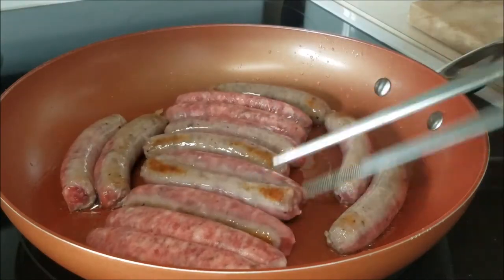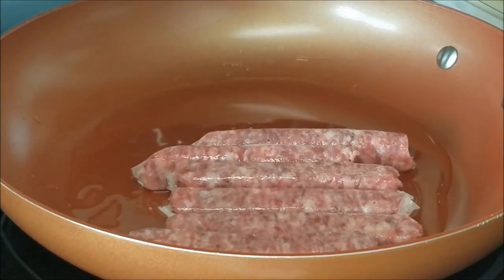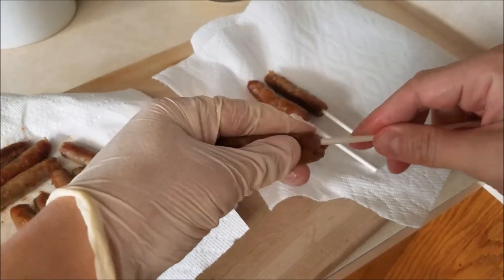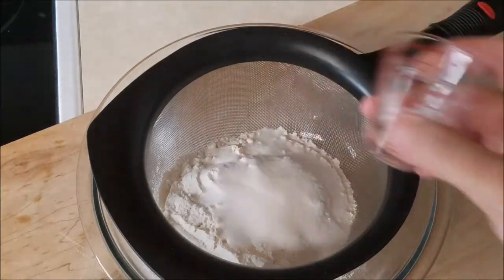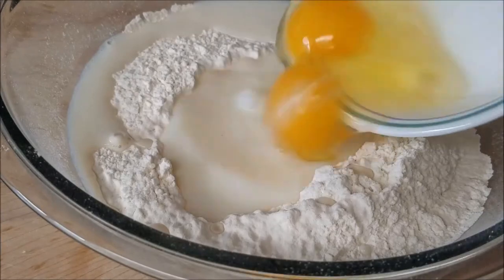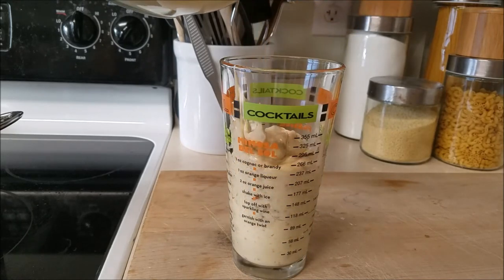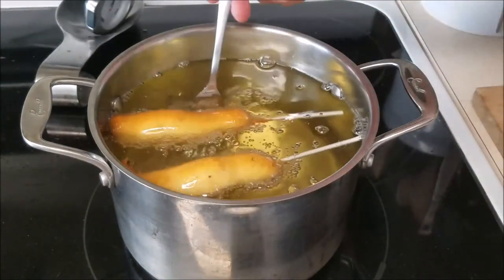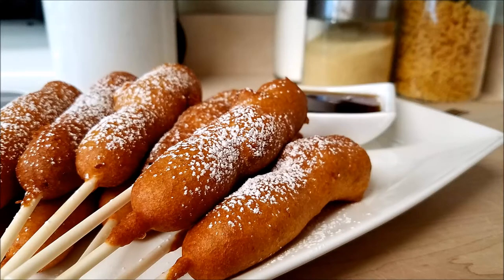Maple Sausage Corndogs | How to make Corndogs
How to make corndogs
How to make sausage
How to make breakfast corndogs

Hey all!  This Video is for all the Bit$hes, cause Chef is sooo Fly...

How about a fun breakfast!  Corndogs are always fun to eat.  Try a a maple sausage one!  This dish is really simple to make and think you all would enjoy it.  Check out the ingredients below and our blog for more info!

Ingredients:
2 Tablespoons Oil (For cooking Sausage)
Oil for frying
14 Sausage Links (Pre-Cooked or not)
2 Cups Flour
1 TPS Salt
1 TSP Baking Powder
1 TSP Baking Soda
3 TBSP Sugar
1 Cup Milk
2 Eggs
1/4 Cup Butter
Powder Sugar
Syrup

Title: Fly
Artist: 13 ounce